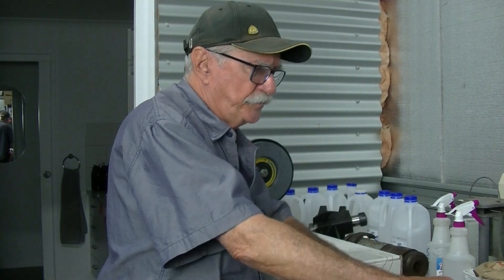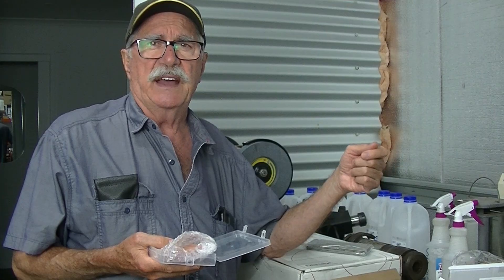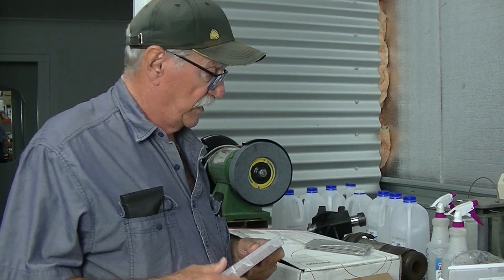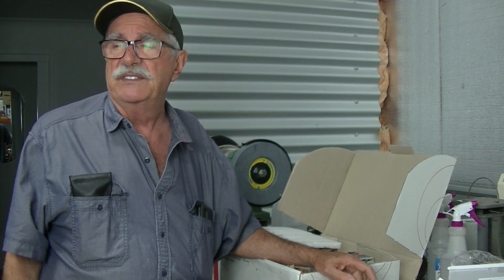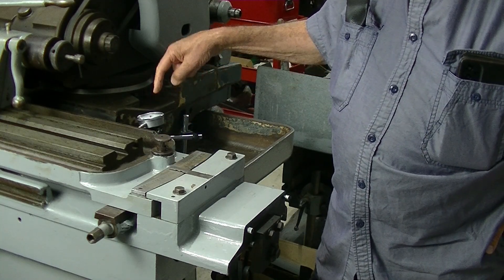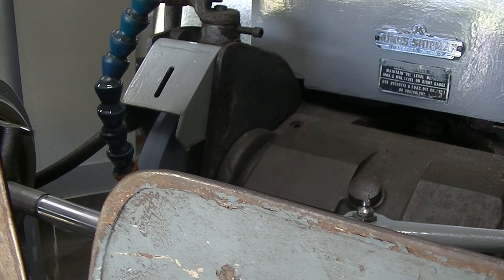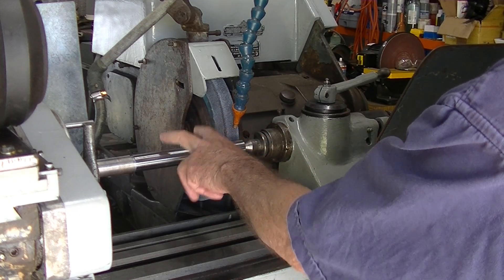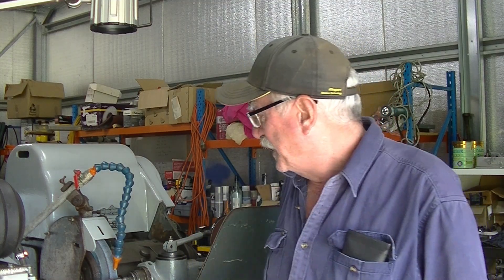Grinding to 0 005mm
At last I got there. More by luck with a good guess. Getting used to the machine. Then I crashed the lathe. precision grinding#0.005mm#testbar#cylindricalgrinding#